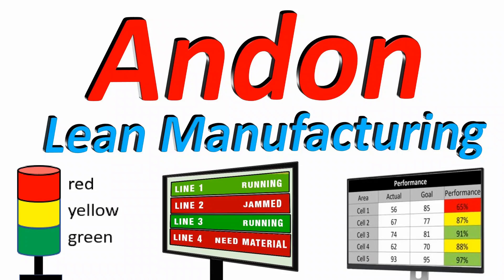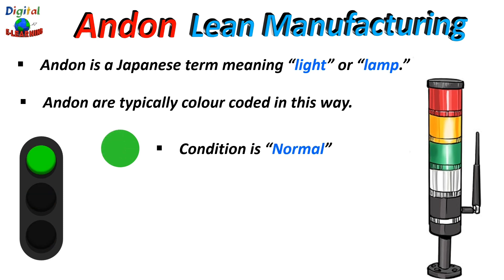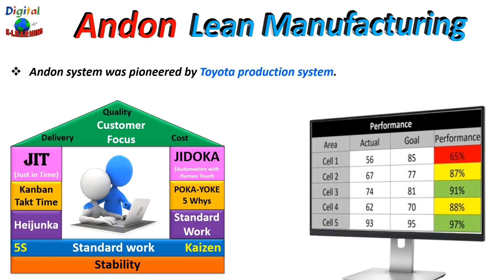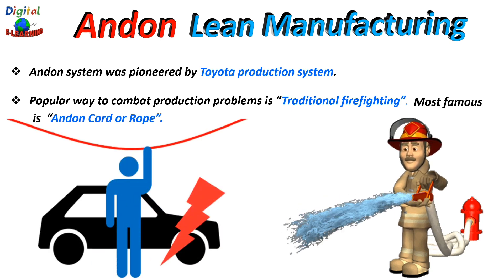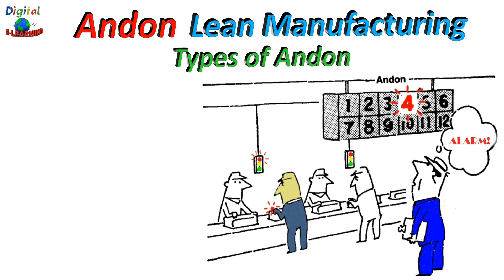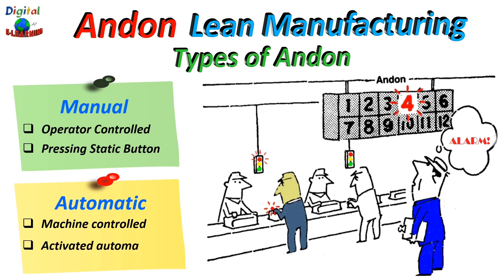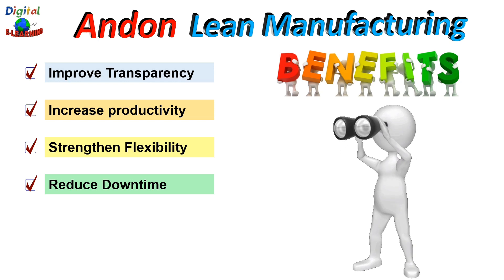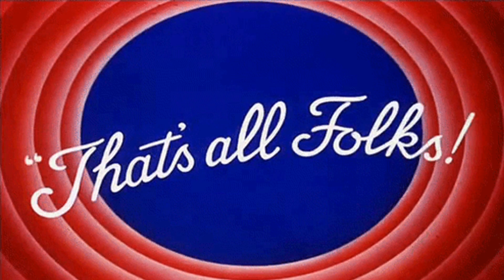What is Andon in Lean Manufacturing? | Types of Andon | Andon in leanmanufacturing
ANDON in lean manufacturing is a system designed to alert operators and managers of problems in real time so that corrective measures can be taken immediately.
This video gives you a short introduction to AndonSystem.

⏱️ 𝑻𝒊𝒎𝒆 𝑺𝒕𝒂𝒎𝒑 ⏱️
0:00 - Introduction
1:08 - Andon Color codes meaning (Red, Green, Yellow)
5:51 - Types of Andon System
7:03 - Benefits of Andon System

𝐂𝐨𝐦𝐦𝐨𝐧 𝐊𝐞𝐲 𝐬𝐞𝐚𝐫𝐜𝐡 𝐫𝐞𝐥𝐚𝐭𝐞𝐝 𝐭𝐨 𝐭𝐡𝐢𝐬 𝐭𝐨𝐩𝐢𝐜 :
What is Andon in lean manufacturing?
How does an andon system work?
What is the purpose of andon boards?
What is an example of lean manufacturing?
What does Gemba mean?
What does Heijunka mean?
Searches related to andon lean manufacturing